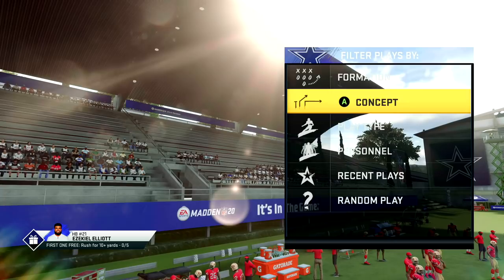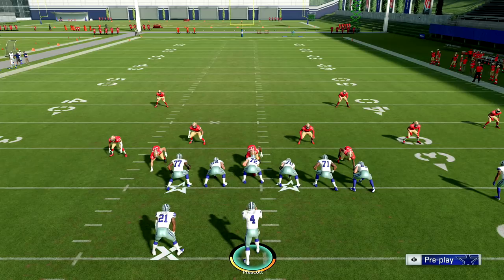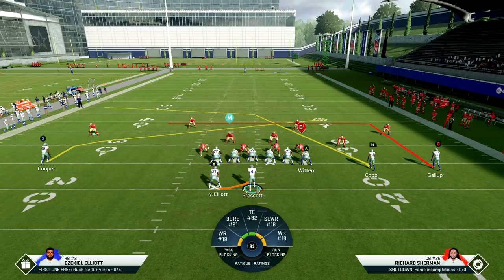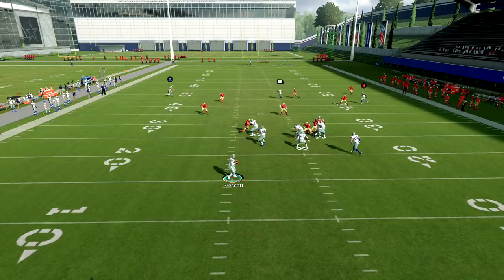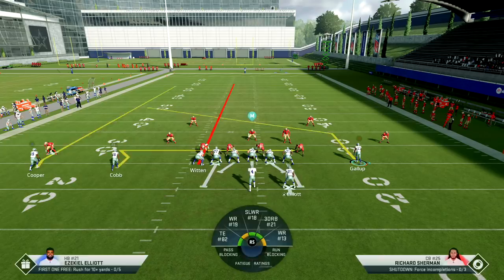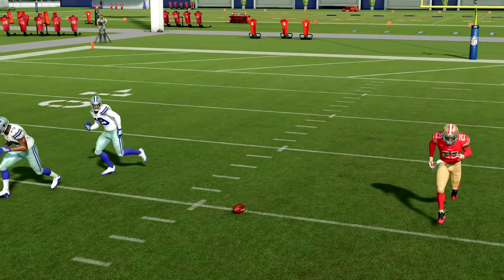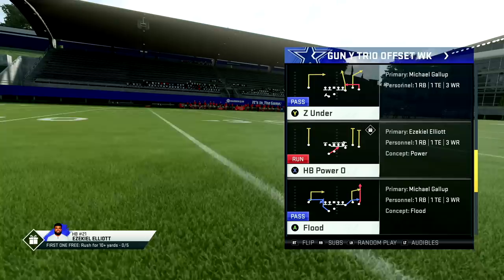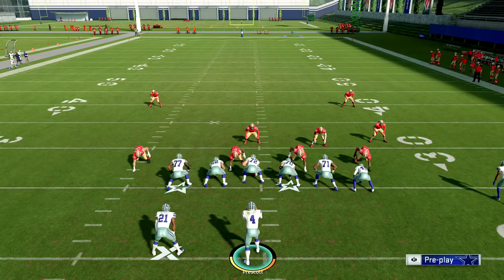New 1 Play Touchdown You NEED To Use!! Madden 20 Tips and Tricks